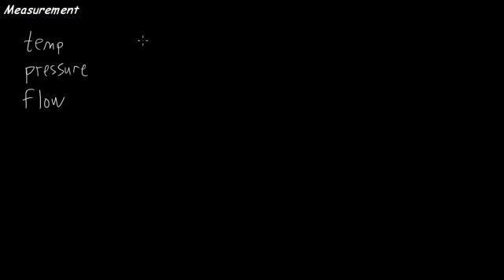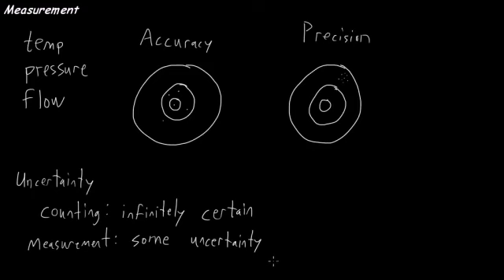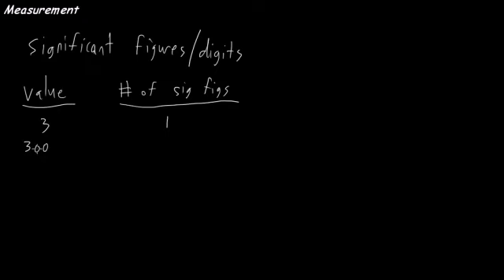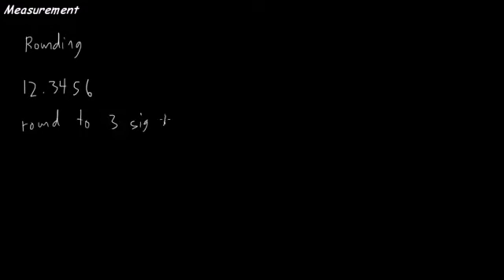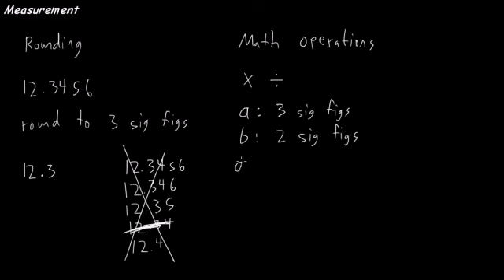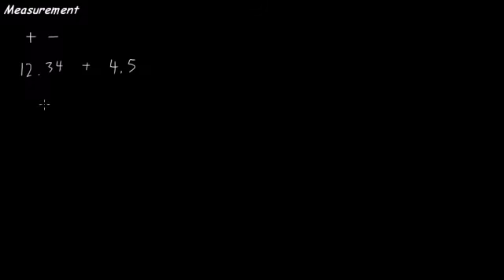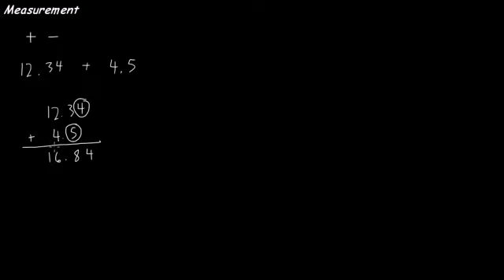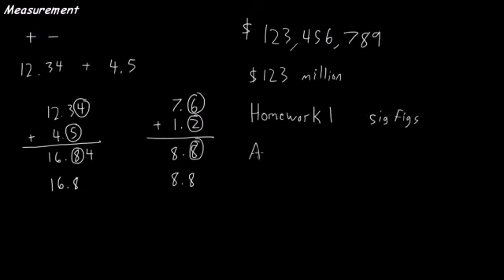NRG 124 Measurement